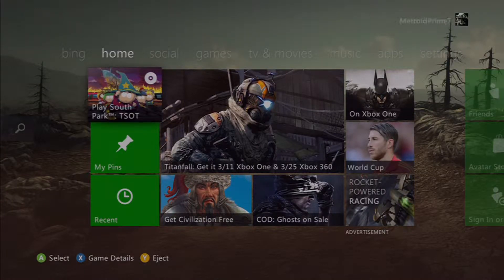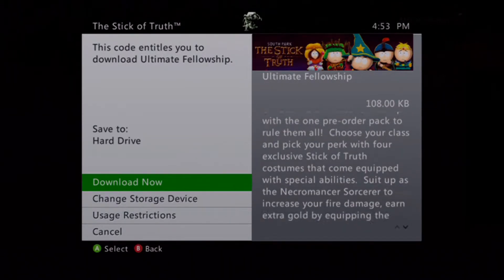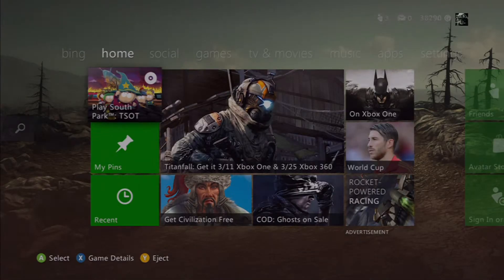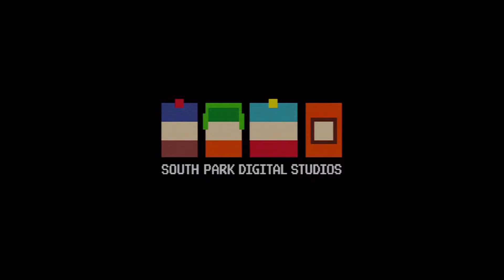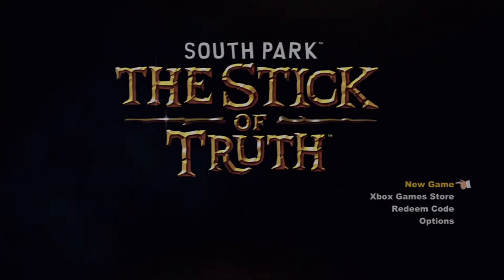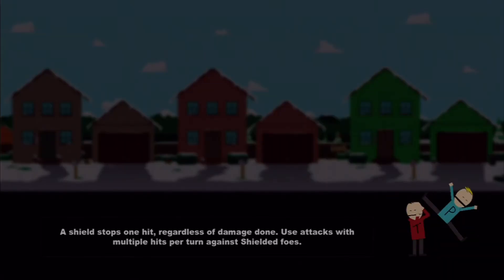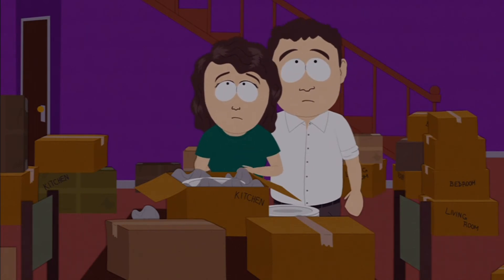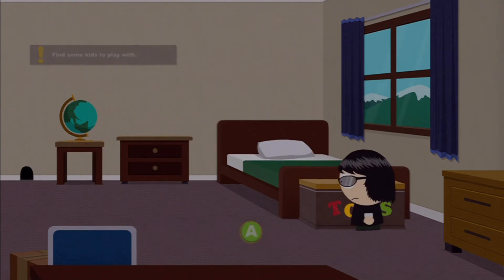South Park: The Stick of Truth playthrough pt. 1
Apparently there's something wrong with me.

Tags: South Park The Stick of Truth Grand Wizard Edition Playthrough Walkthrough The Ultimate Fellowship Pack Quest The New Kid in Town Live Commentary Video Game Gameplay Gaming Gryphon Gryphon950